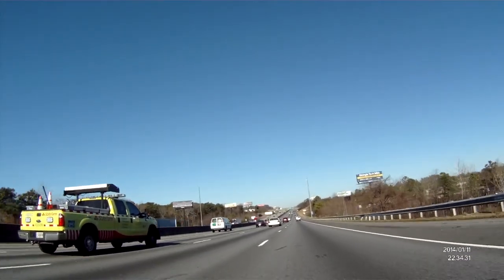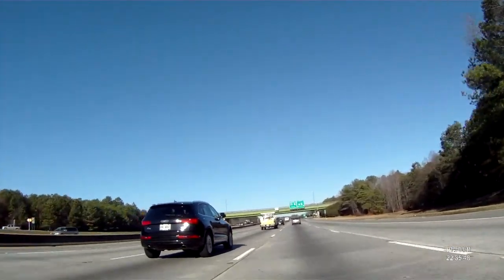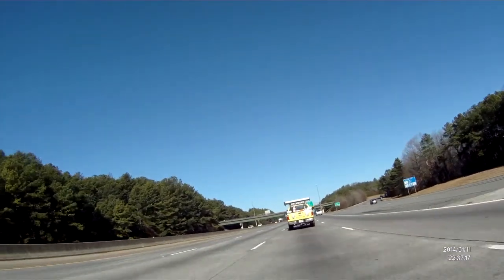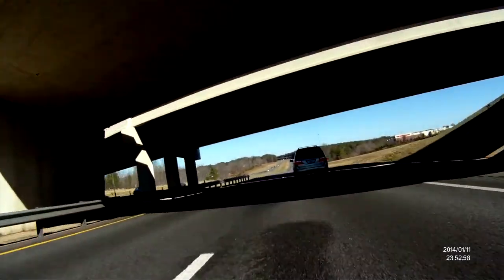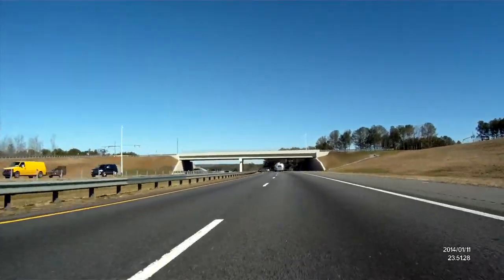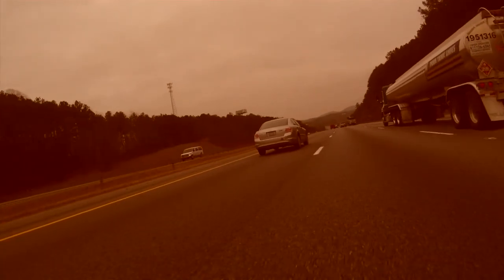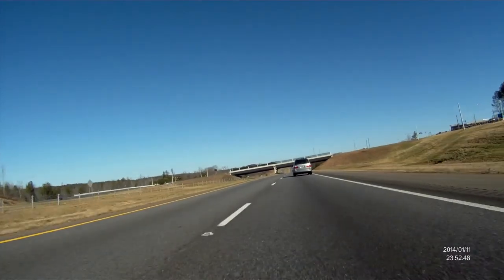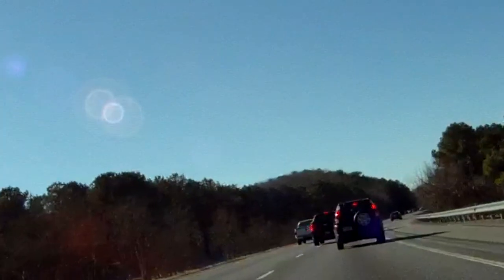Expressway Riding Strategies by Moto Apex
This  video covers some expressway riding thoughts to combine with your own MSF training and riding experience.  It is not instruction but includes some thoughts from an experienced rider's perspective.  Topics are Entering the Expressway, Lane Position, Lane Selection, Passing and Unexpected Events.  Moto Apex encourages current riding training through professional instruction by organization such as MSF.  Moto Apex is not a motorcycle training organizations but is instead for forum for motorcycle enthusiasts.  So, we encourage other experienced riders to comment and share their experiences.